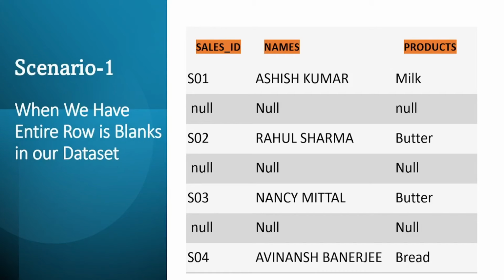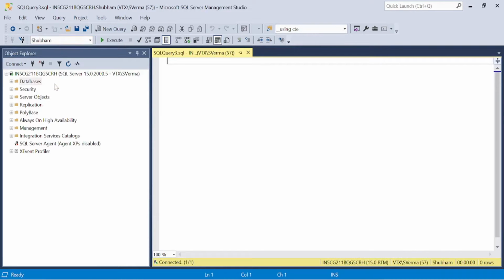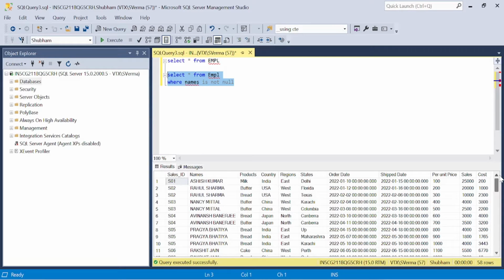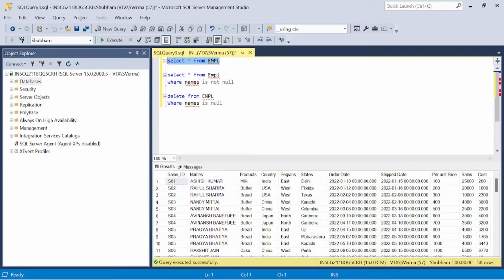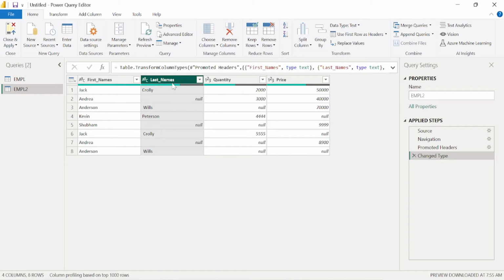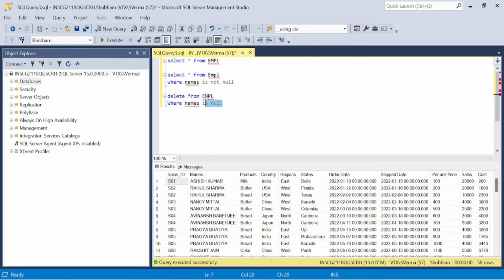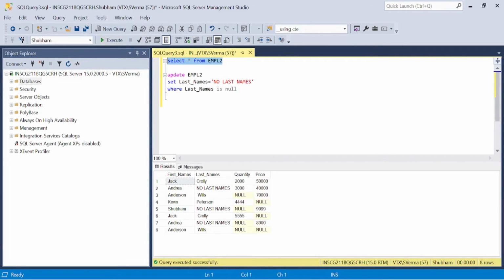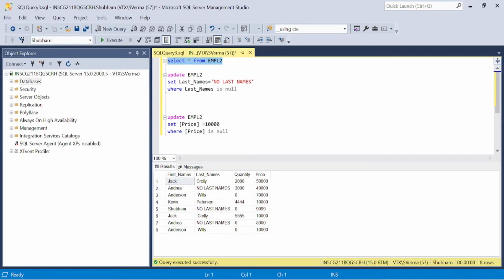(Video -10)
"Import Excel Table in SSMS"

Shubham_analyticspro